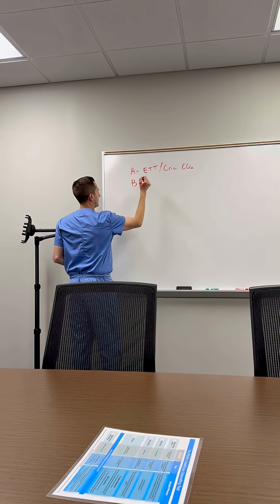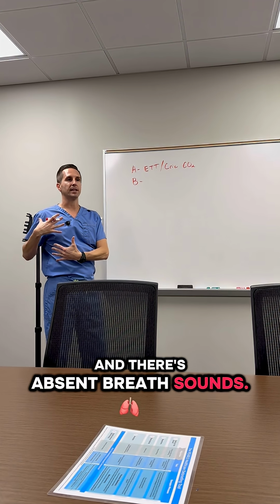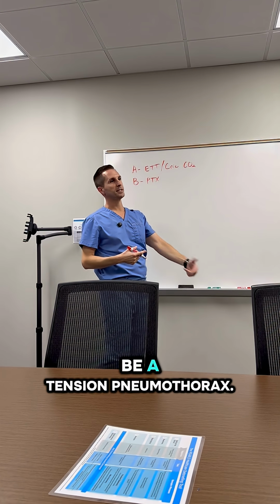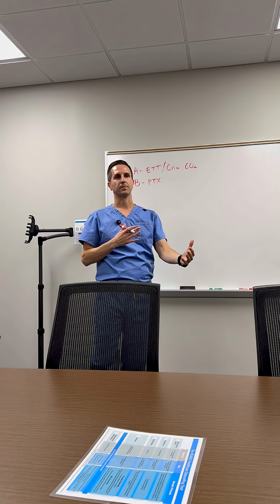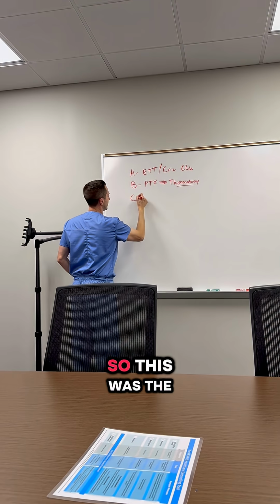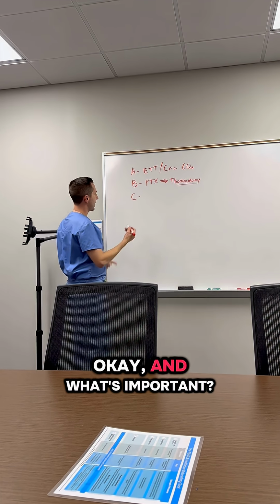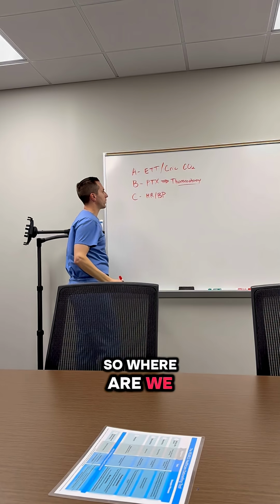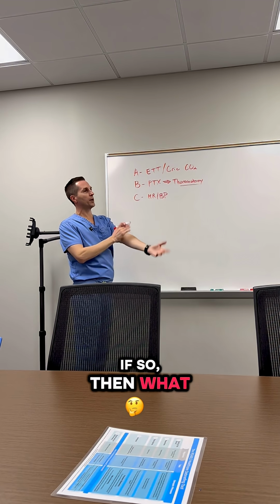ATLS | Primary Survey